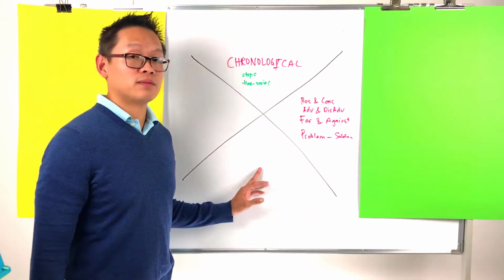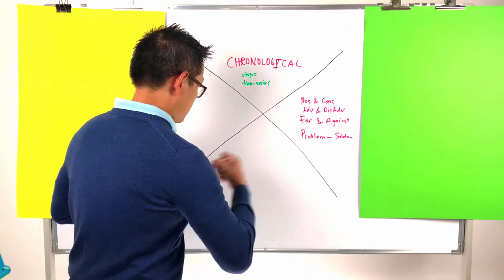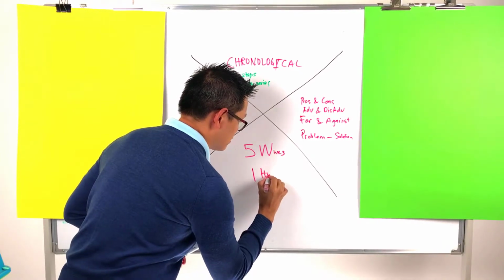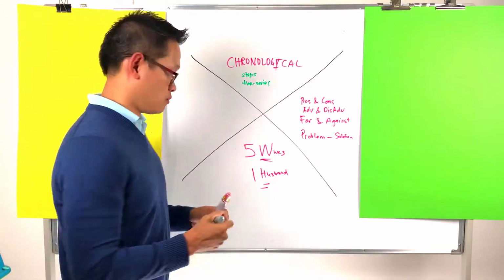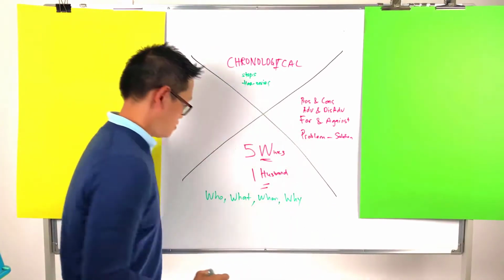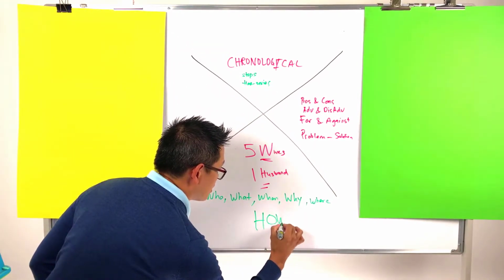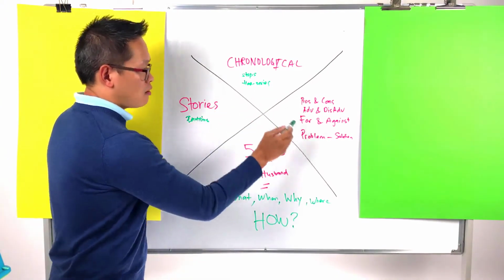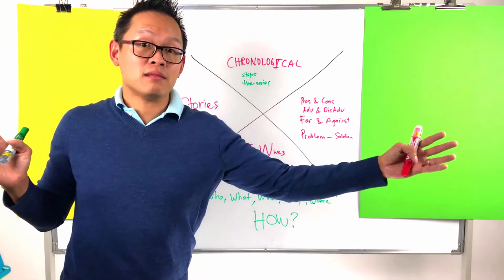4 Ways To Structure Any Presentations